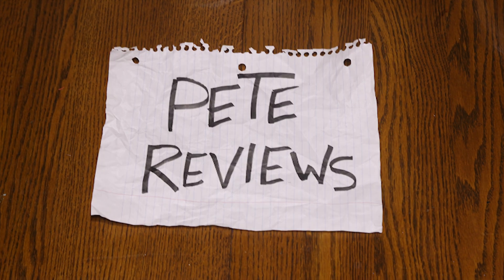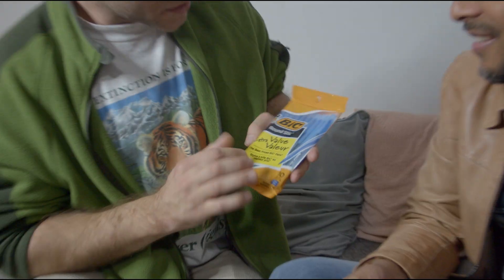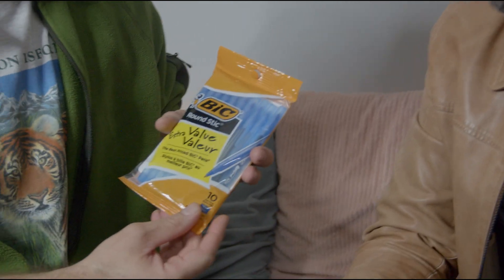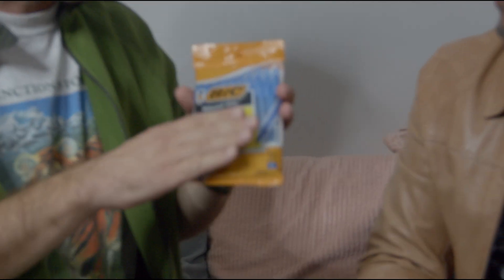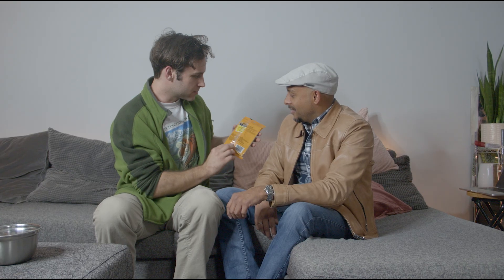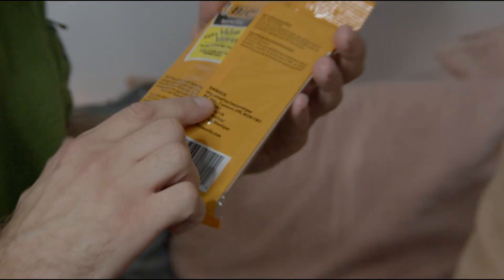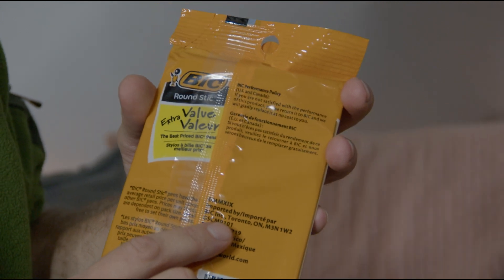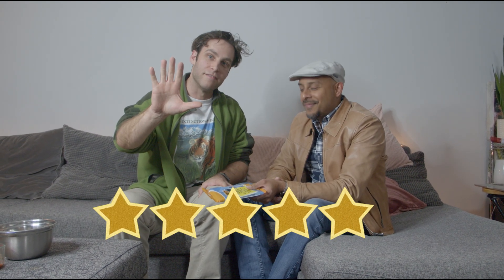PETE REVIEWS a 10-pack of pens.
In this video, Pete Reviews a 10-pack of pens!

Guest starring Gavin!

Pete Reviews awesome products with awesome people!